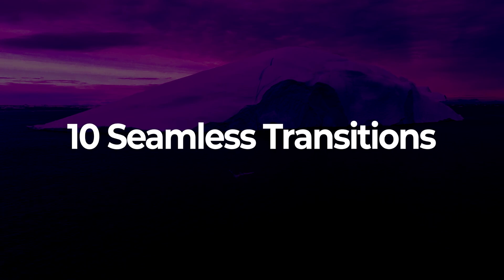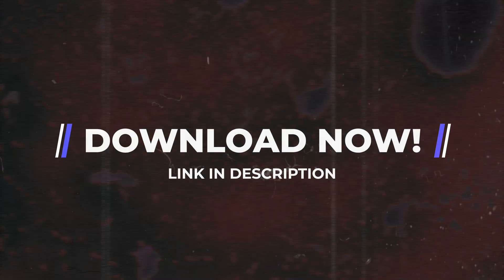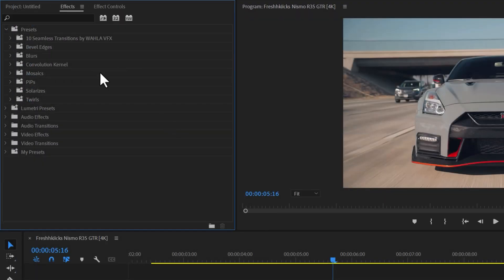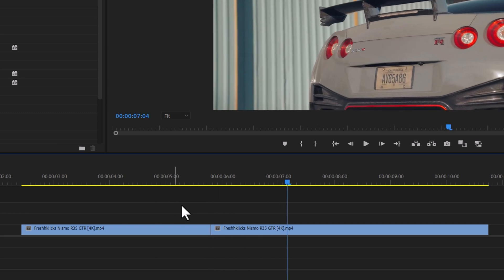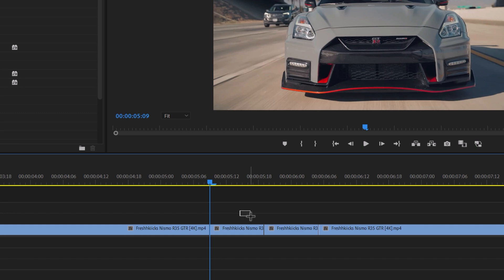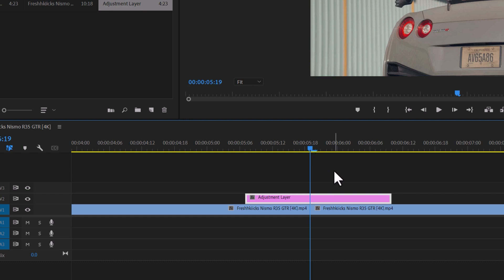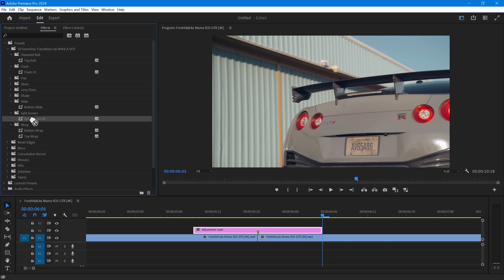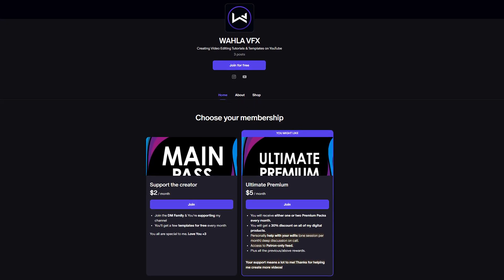Free Seamless Transitions for Adobe Premiere Pro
In this video I'll give you 10 Free Seamless Transitions for Adobe Premiere Pro. You can check out
 my full 100 transitions pack and enhance your editing game.

These transitions are compatible with any resolution, including HD, Full HD, Ultra HD, 4k and higher.
They also work with any version of Premiere Pro, including CS6.